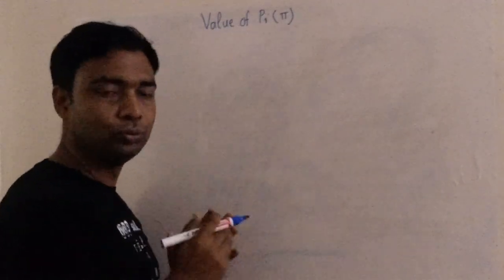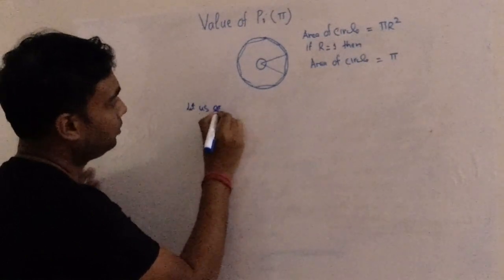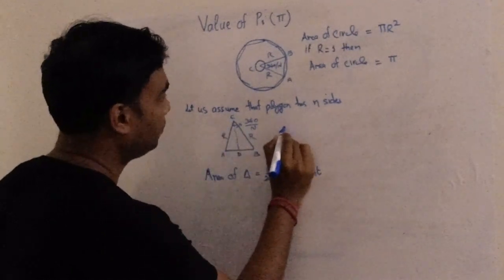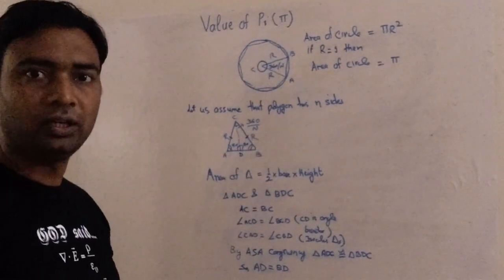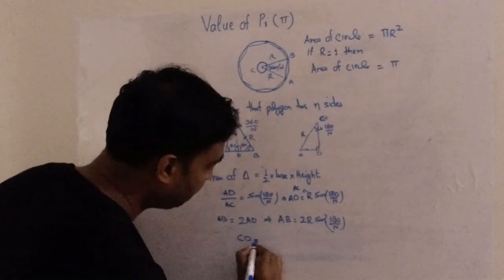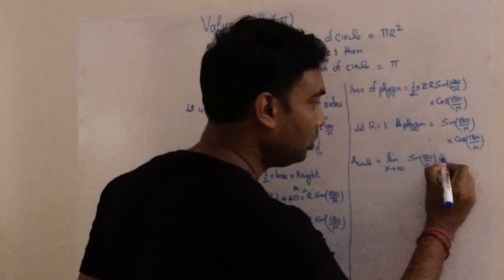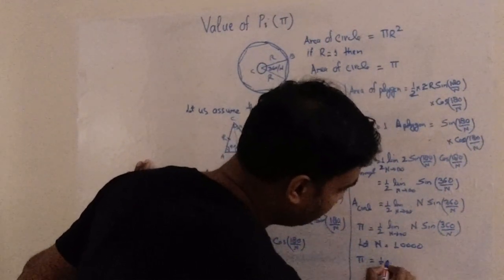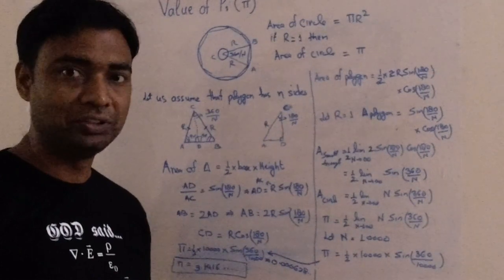Calculating value of Pi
This video is about calculating value of Pi which is ratio of circumference to diameter of a circle. I have used polygon approximation to circle where polygon has infinite sides.
This method is used by computing machine to calculate Pi.